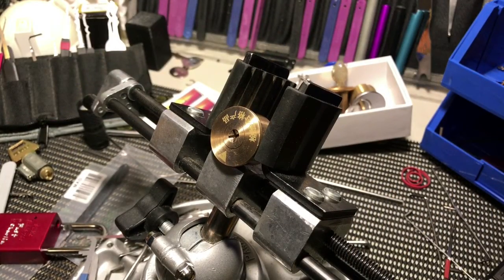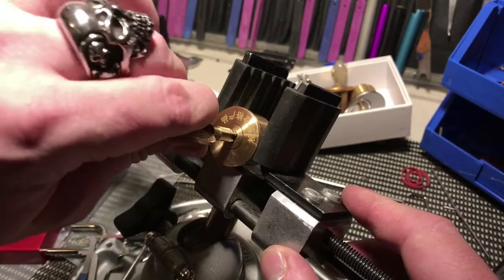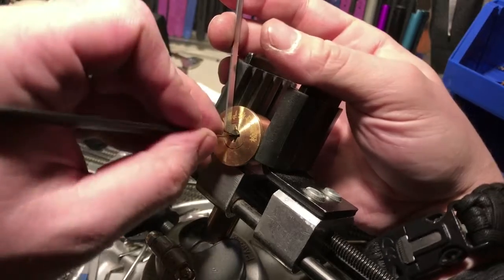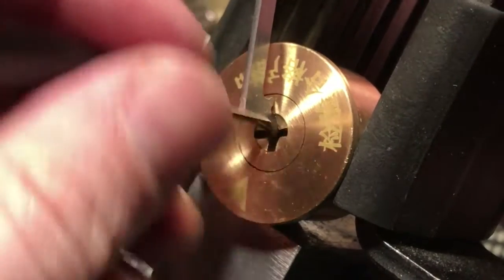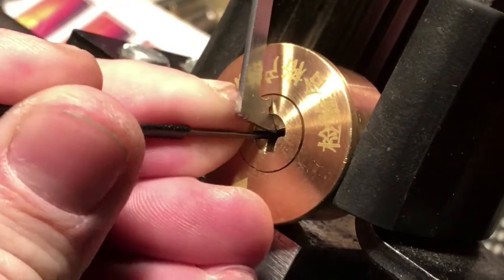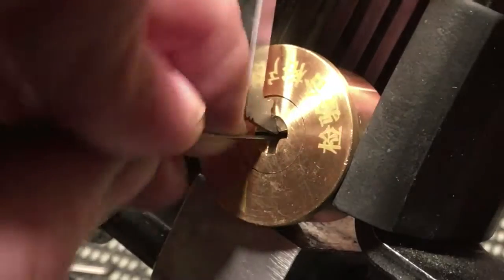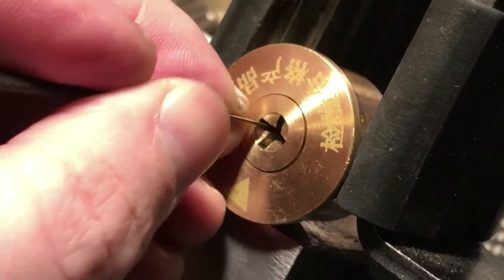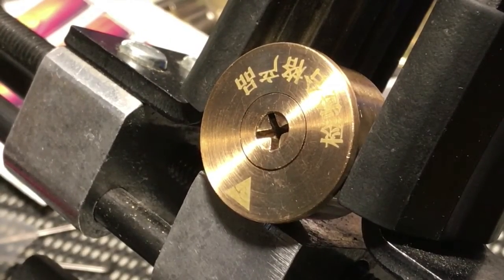Cross Lock (170)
3D Locksport If you or someone you know suffers from picking the same old lock, please contact a professional at: to exchange locks and brighten your day...